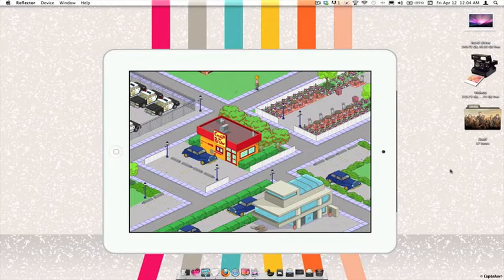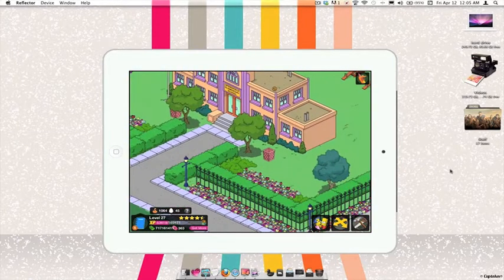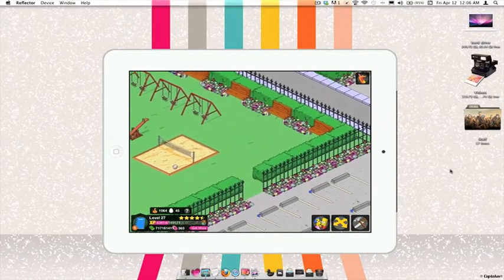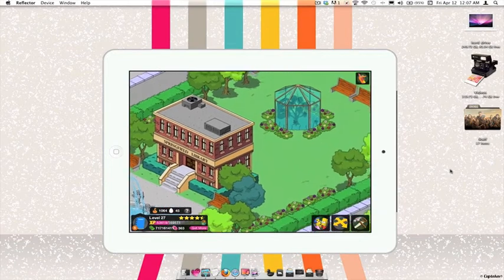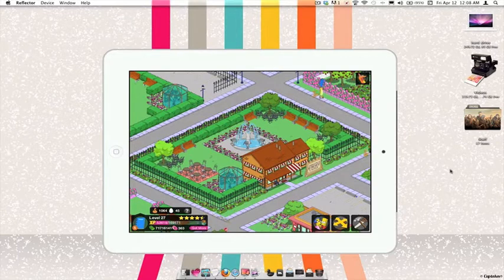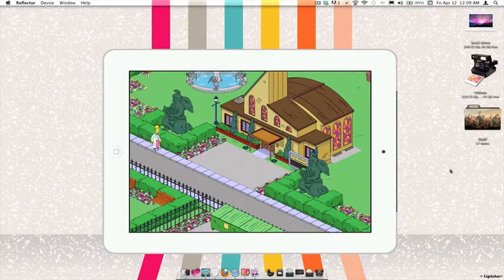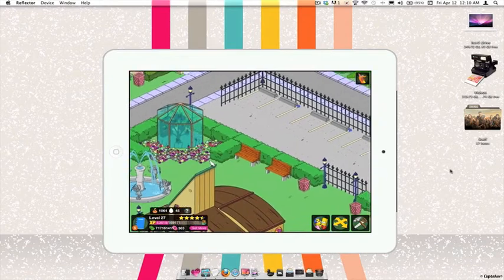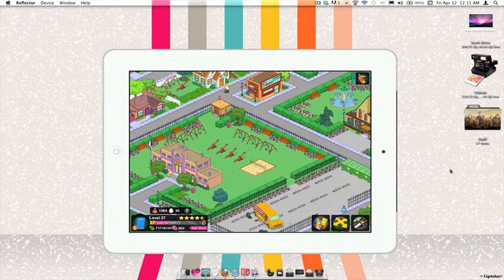The Simpsons Tapped Out: Pt. 2 of My Pre Whacking Day Landscaping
Ladies love apps,too.

The Simpsons Tapped Out Landscaping Service ~ Ep. 2

In this vid I talk about:

Springfield Elementary School, Springfield Library, Skip's Dinner, First Church of Springfield, Springfield Retirement Castle,

~~~BOOKMARK THIS WEBSITE~~~

3000 item limit , Buildings, Decorations, limit, stability, The Simpsons Tapped Out, update, Whacking Day Bare-Chested Willie, Duff Stadium, Expert Whacking License, Fort Sensible, Gymnastic Lisa, Miss Springfield, prizes, Sleep-Eazy Motel, Snake Rocks, Springfield Coliseum, Drederick Tatum, Whacking Day